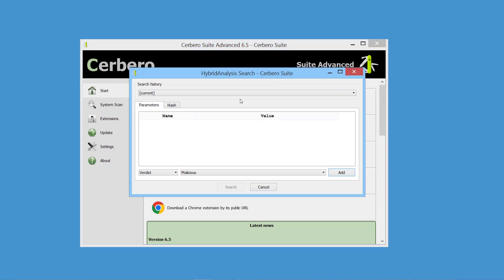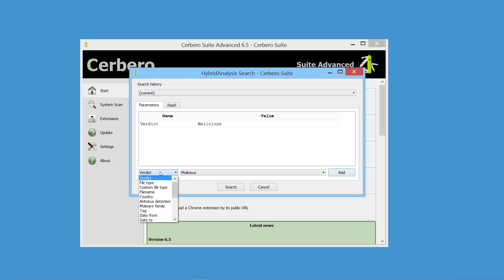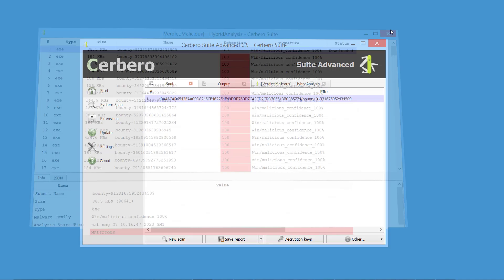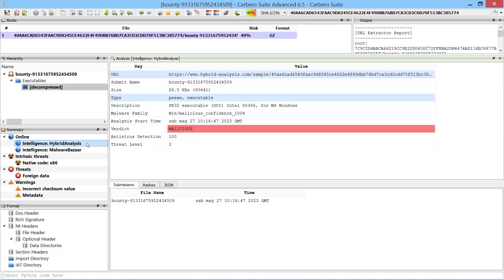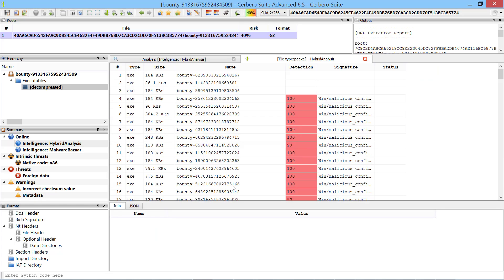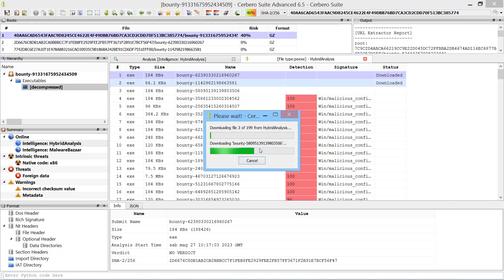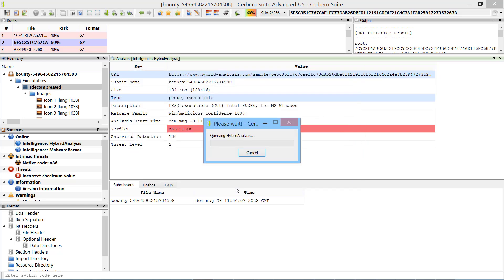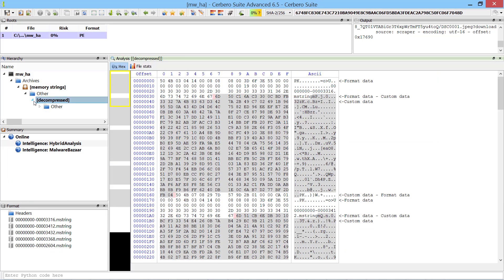Hybrid Analysis Intelligence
Presentation of our HybridAnalysis Intelligence commercial package for Cerbero Suite.